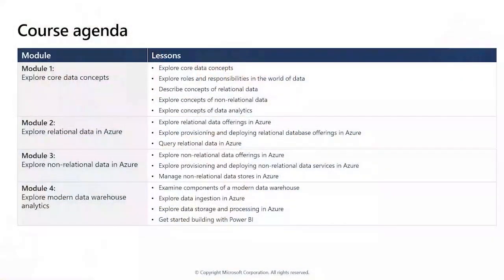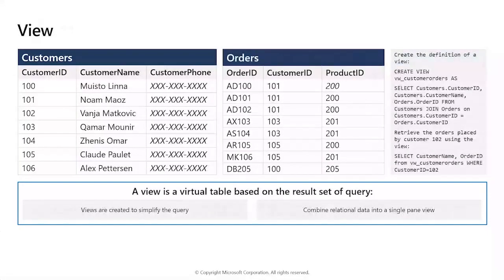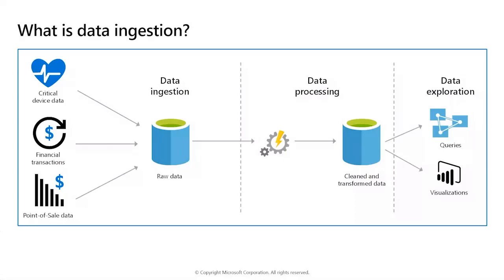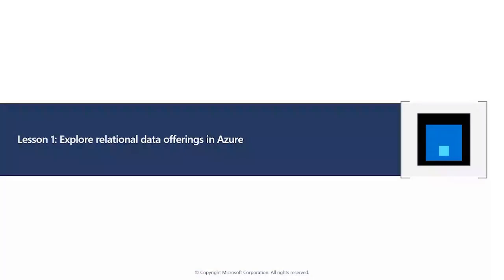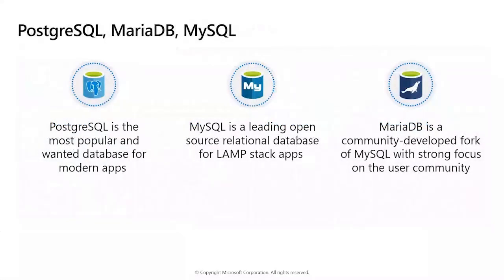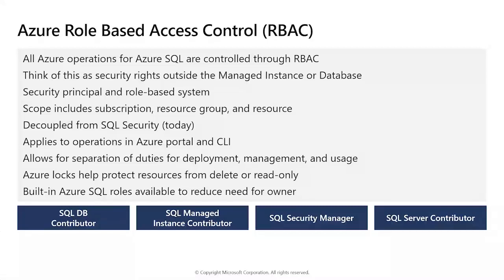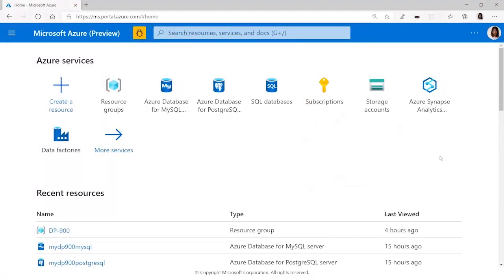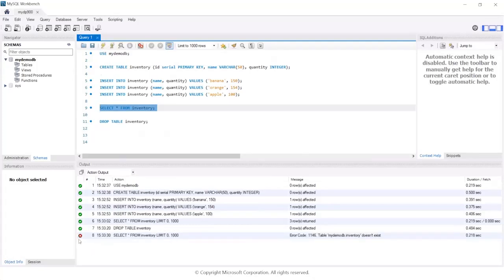Microsoft Azure Data Fundamentals 1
Microsoft Azure Virtual Training Day Data Fundamentals 1

Important links
Master the basics of Azure: Data Fundamentals